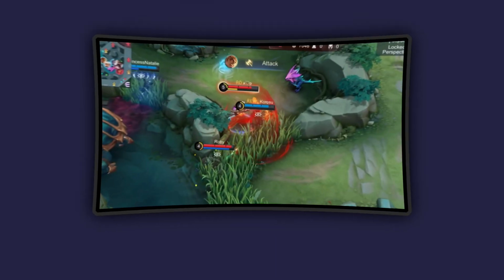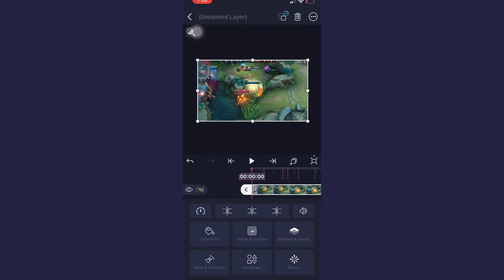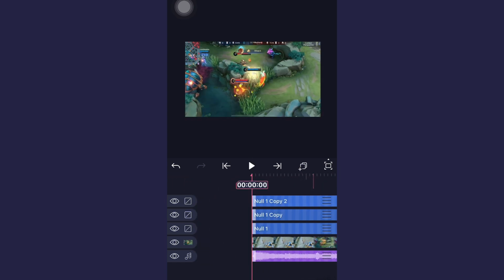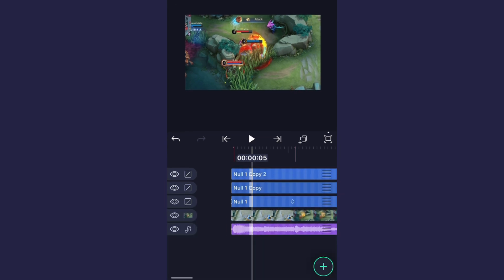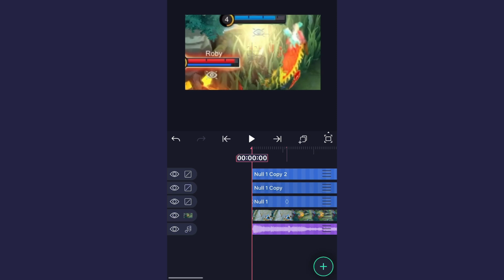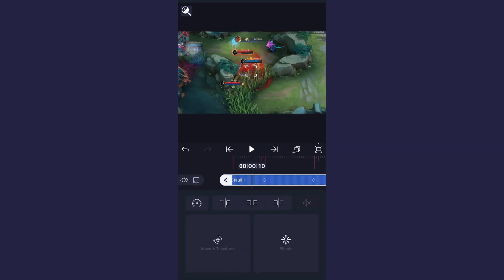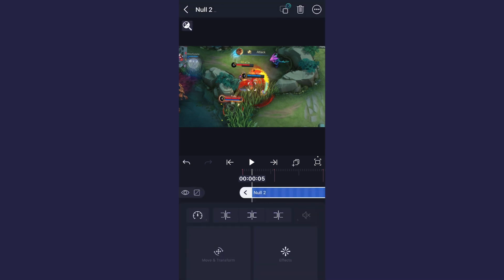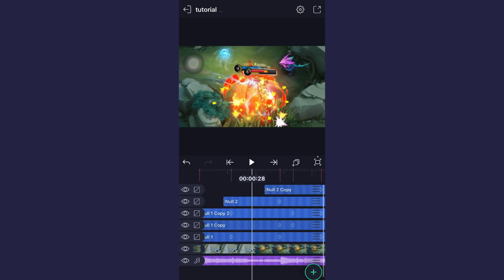Smooth Zoom In & Out for Velocity - Korosu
Smooth Zoom In & Out for Velocity Tutorial